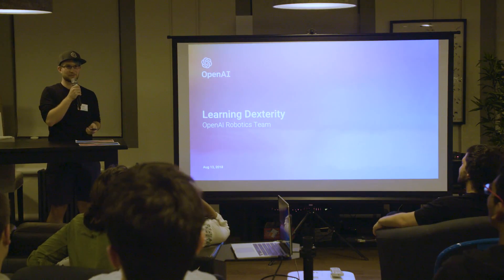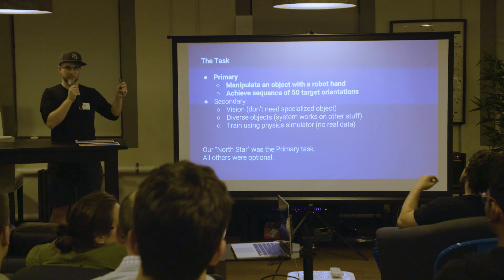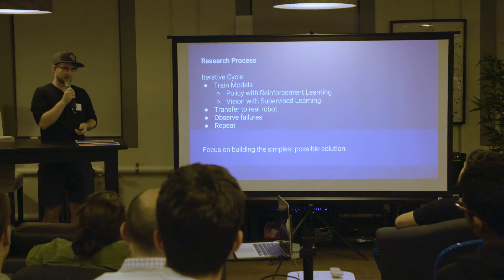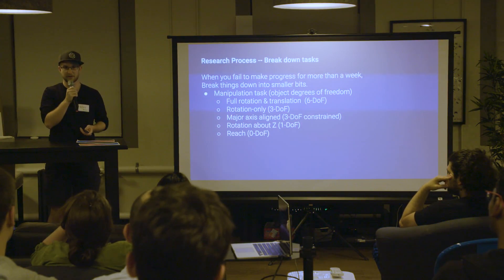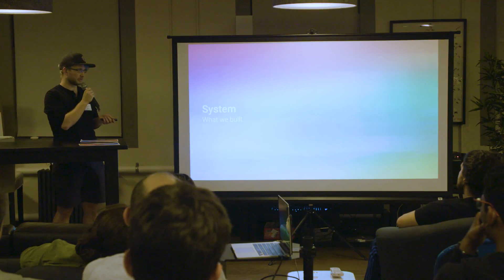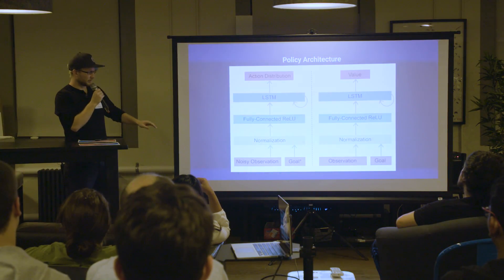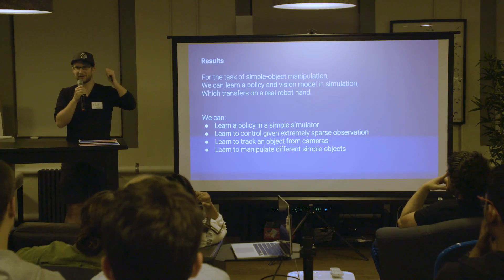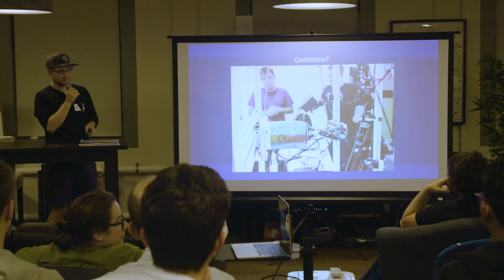Learning Dexterity | Alex Ray | 2018 Summer Intern Open House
Alex Ray gives an overview of the work being done on the OpenAI Robotics team. Recorded at the OpenAI 2018 Summer Intern Open House on August 16, 2018.